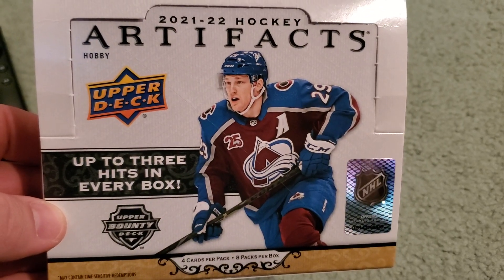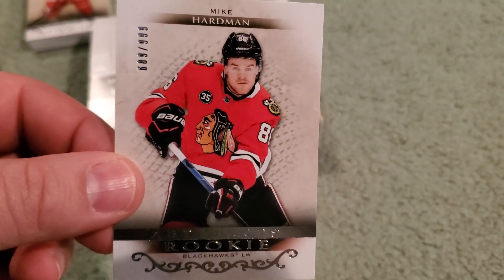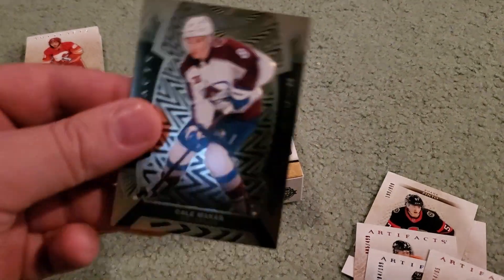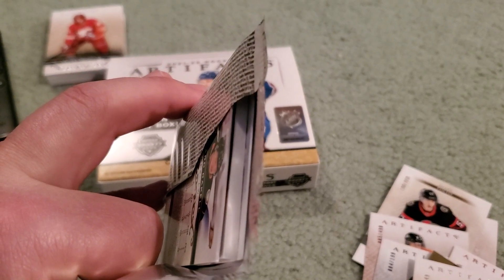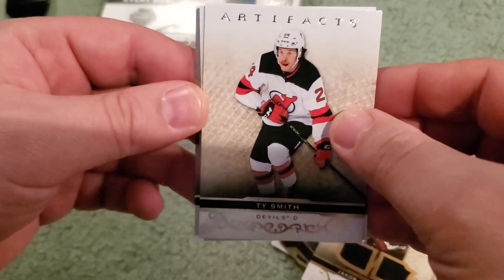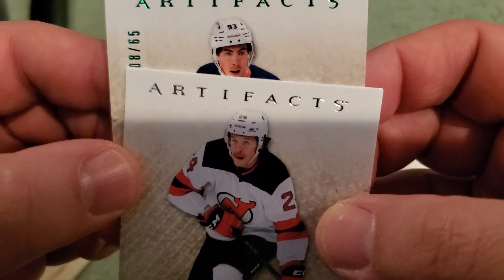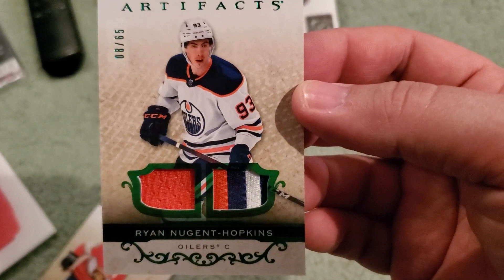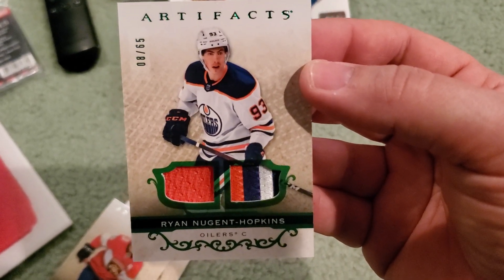2021-22 Artifacts Hockey Hobby Box!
Recapping another hobby box break of 2021-22 Upper Deck Artifacts Hockey and showing all the hits, including a reveal!!!  Thanks!